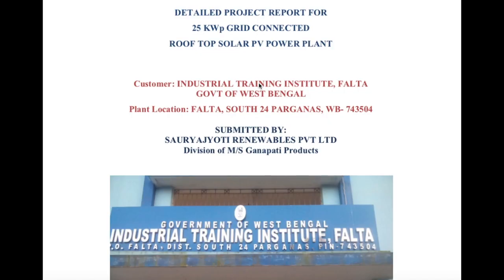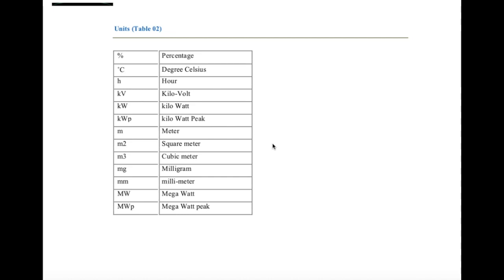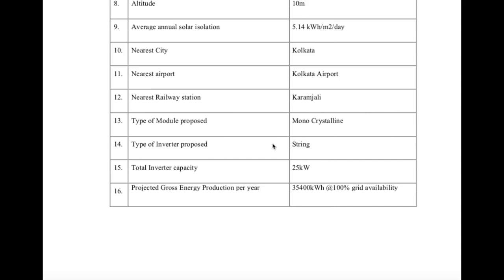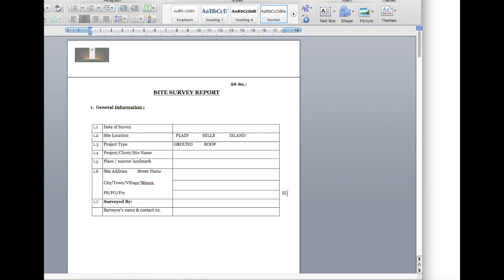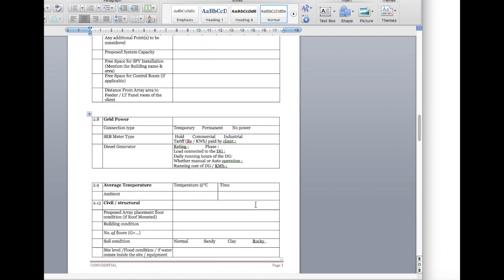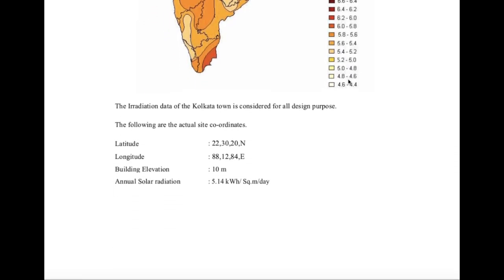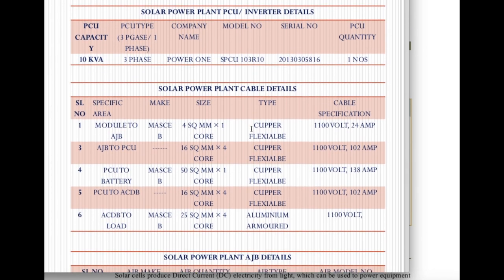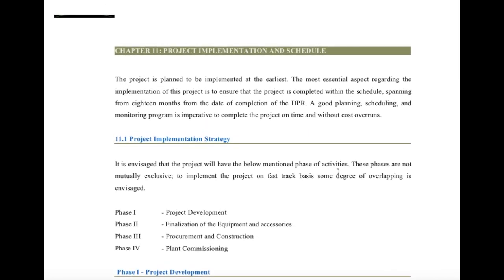BONUS 1: DPR Detailed Project Report Preparation